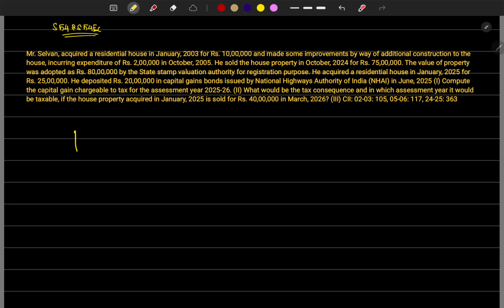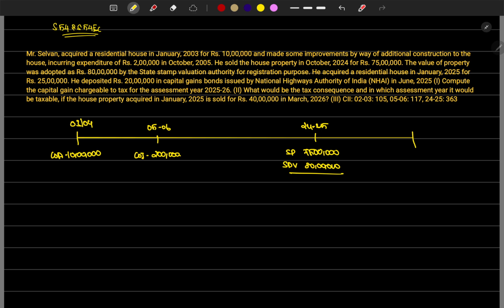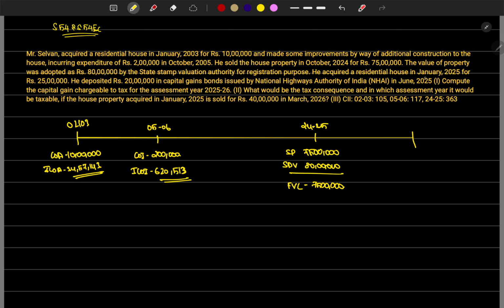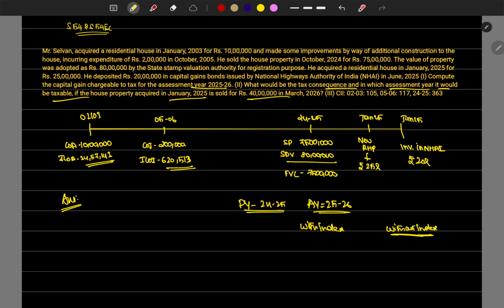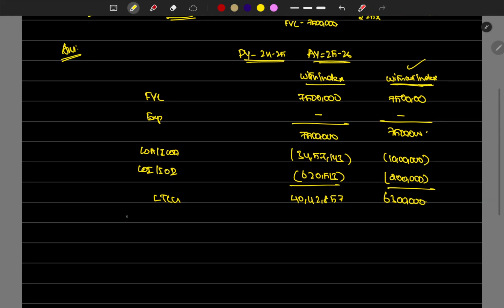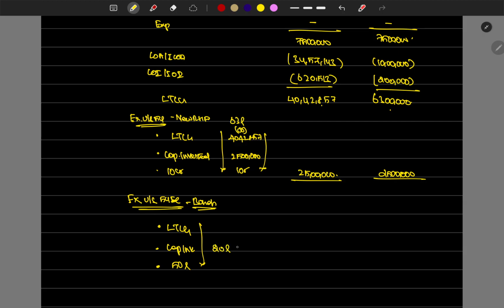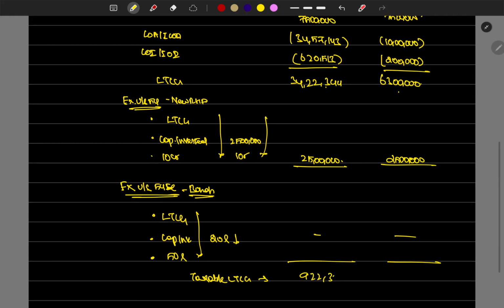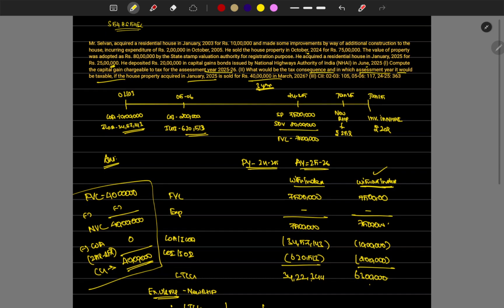LTCG from same of Old RHP used for New RHP & Bonds | CMA INTER | Capital Gains